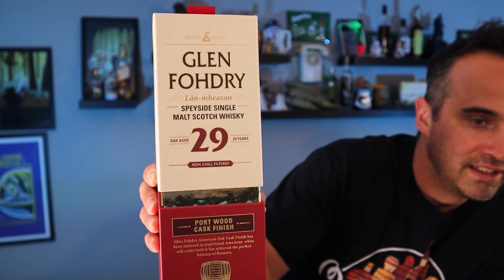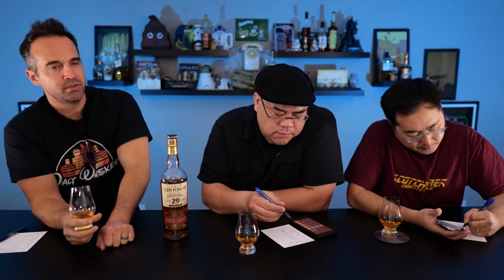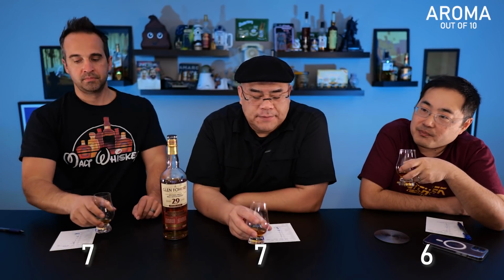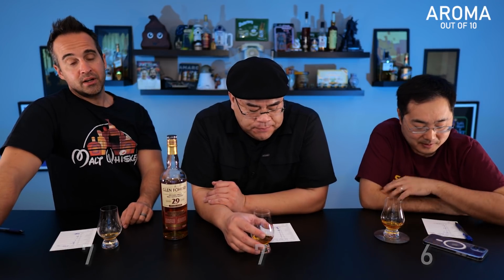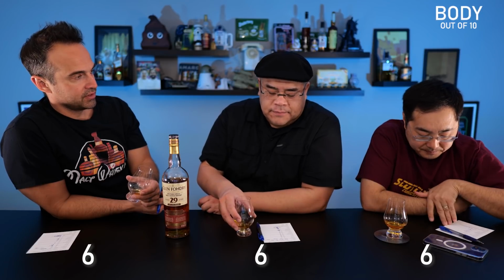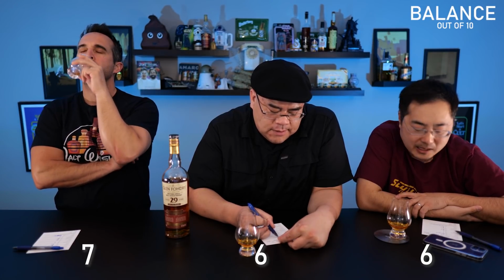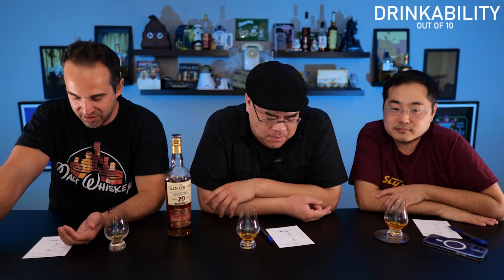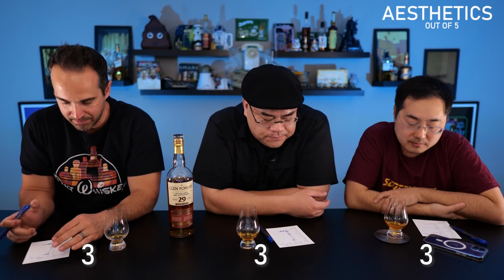What is Total Wine doing? | Glen Fohdry 29 Port Cask | Curiosity Public Ultimate Spirits Competition